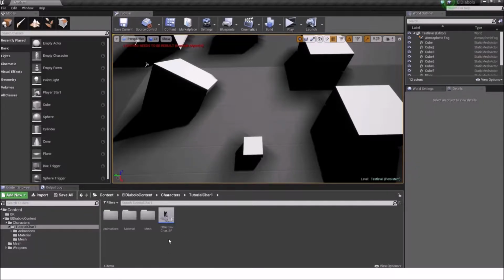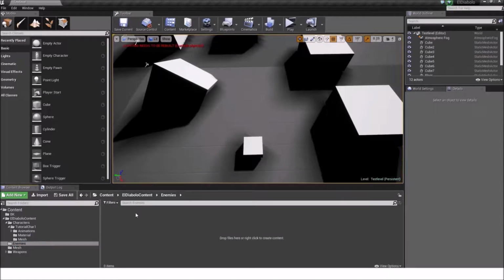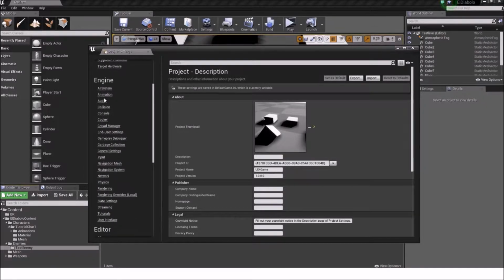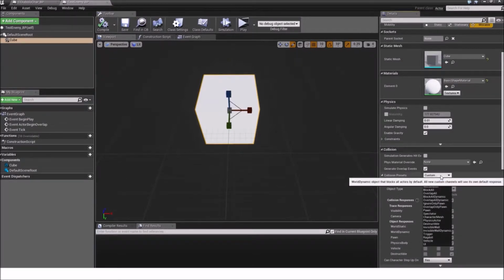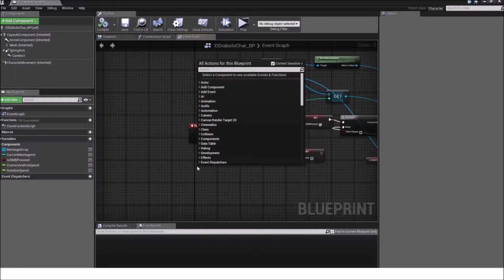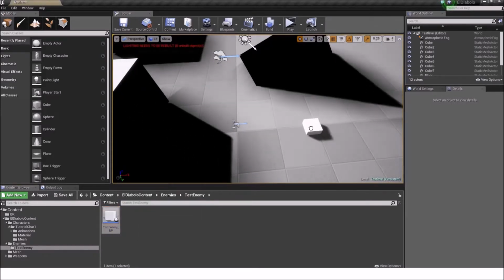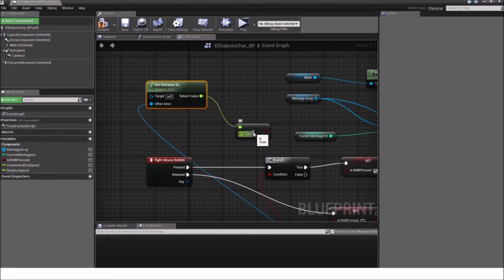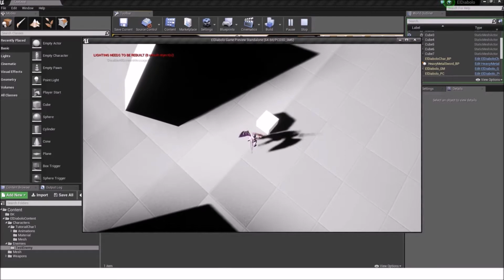Tutorial - Creating a hack and slash game (El Diabolo) Part 10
Today we will finish up season 1 of the El Diabolo tutorial series.
We will address some issues and fix them.
There will be a season 2, so don't be concerned :).